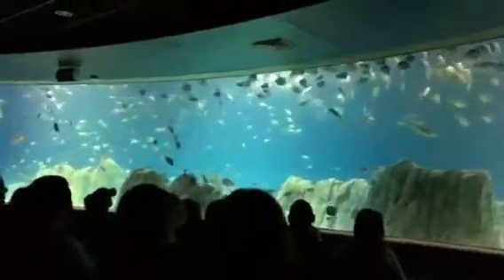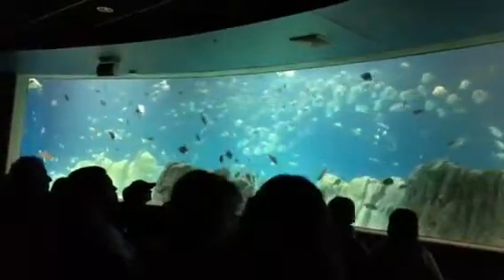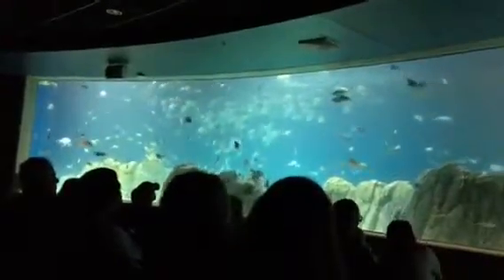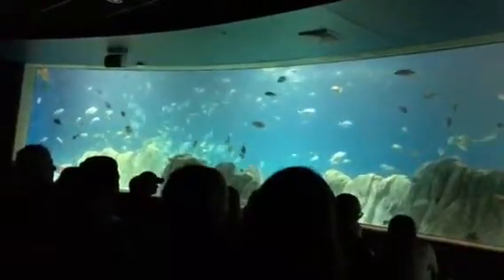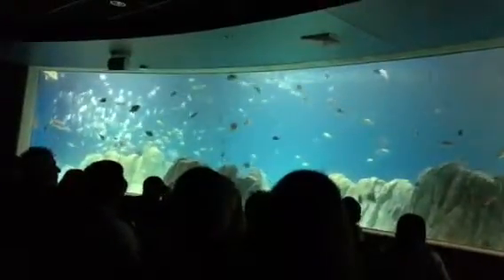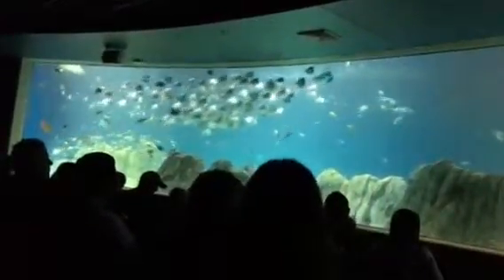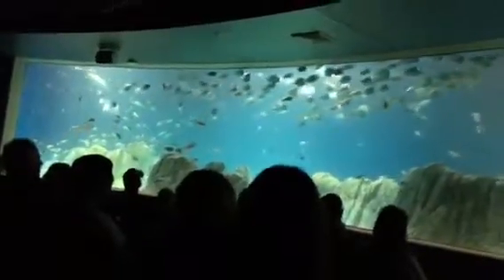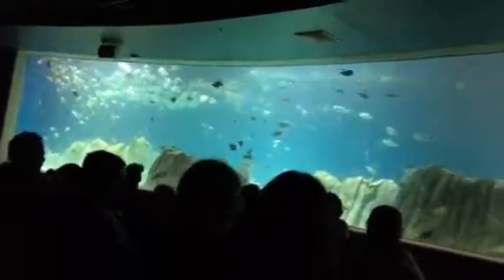Boureadux and valor the green sea turtles at odysea aquarium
Bourdreaux and valor are odysea aquariums two rescued sea turtles  Bourdreaux was rescued off the coast of Texas entangled in fishing line and it was so severe that he lost two flippers while valor has a condition called bubble butt which means the area toward his backside is to bouyant